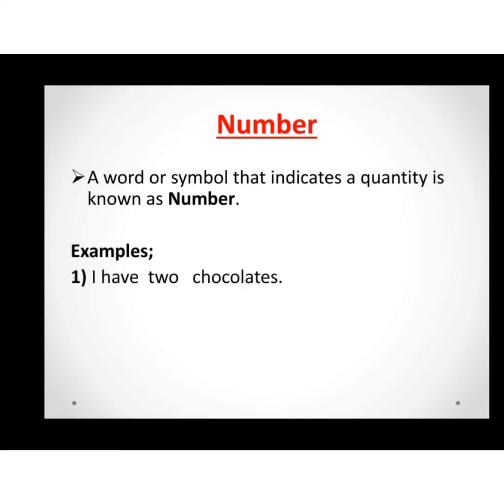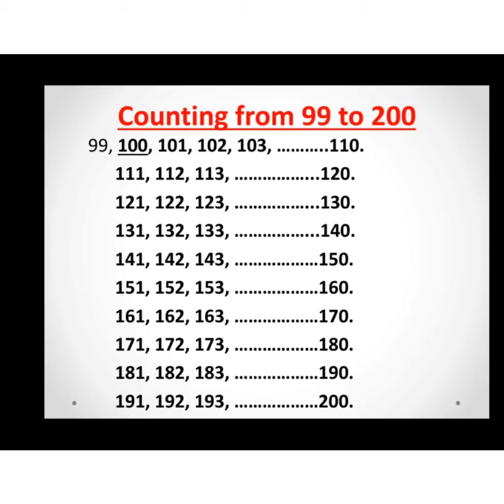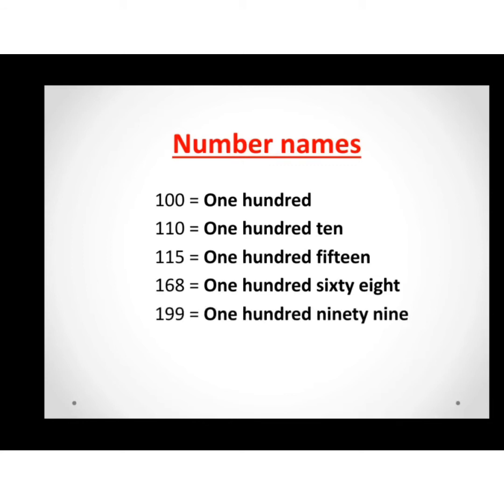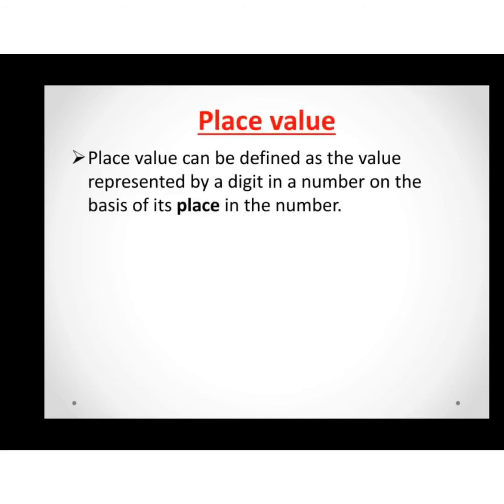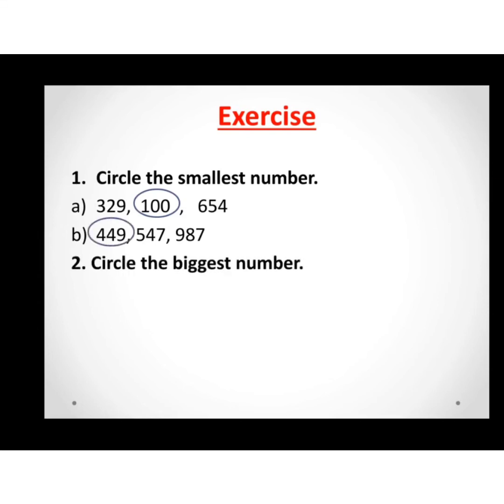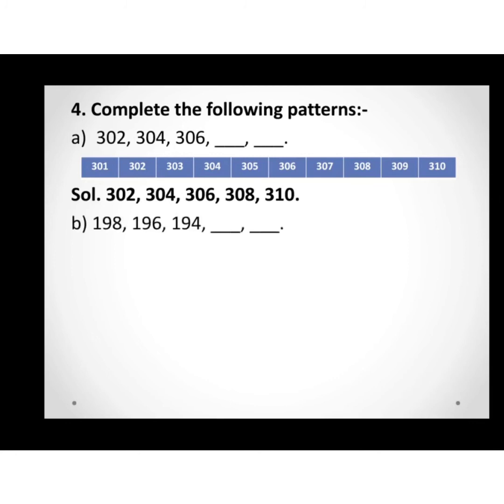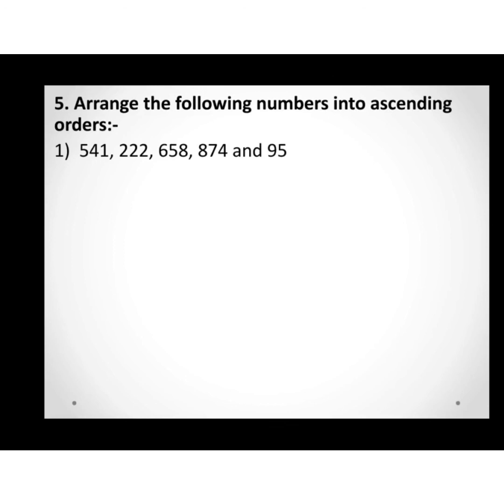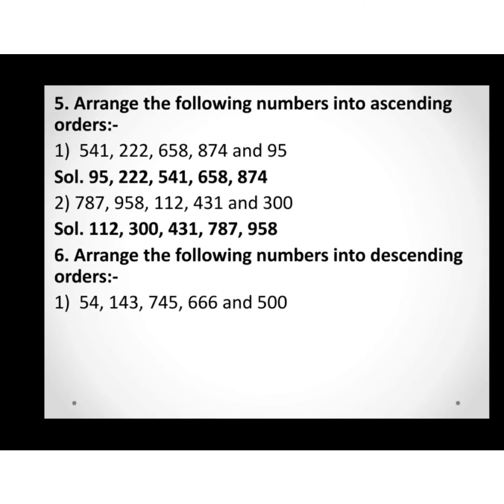Revision | Std 3 | Maths | Ch 2